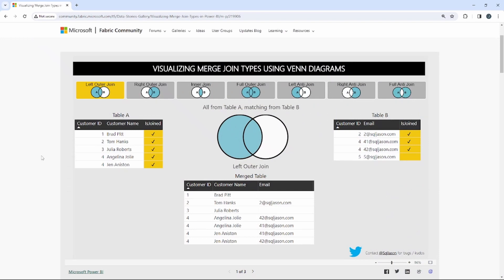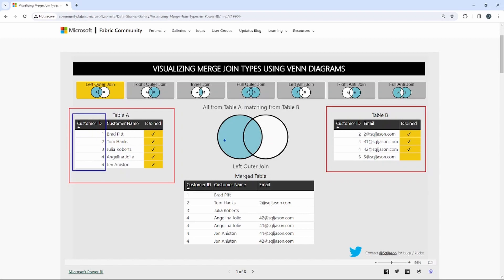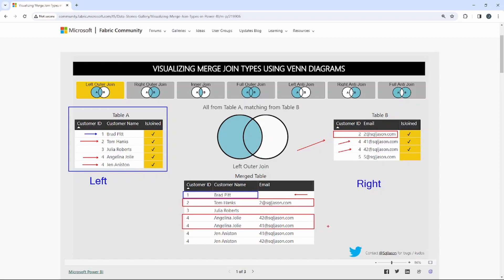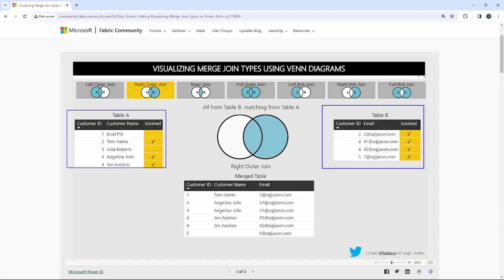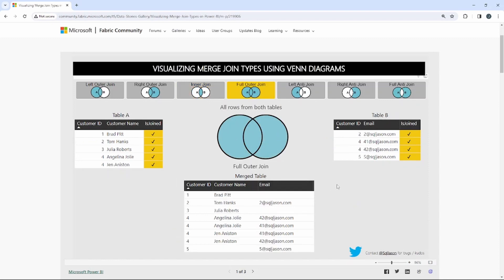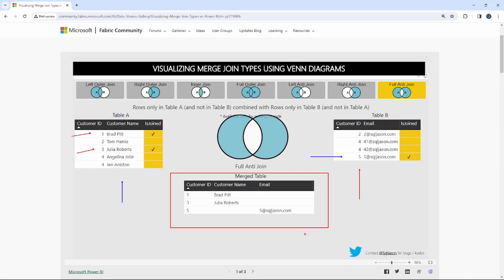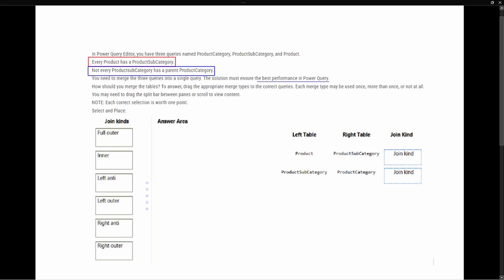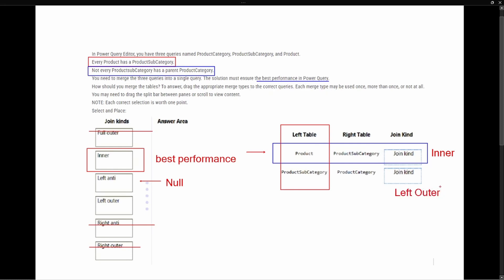PL 300 Test Prep - Power BI Joins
In this video we are going to discuss the different merge/join types in Power BI and deciding which join type to use that will optimize your performance.

Link to Data Stories Gallery by SQLJason on visualizing merge types